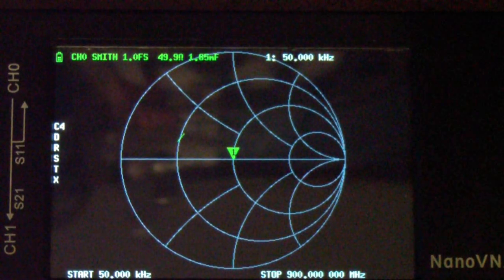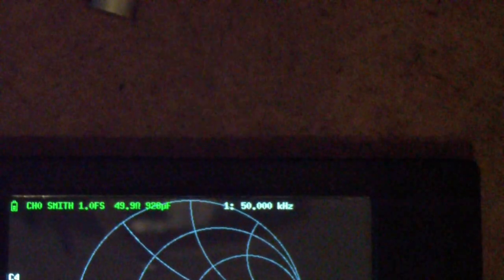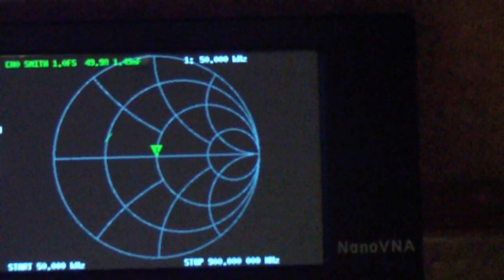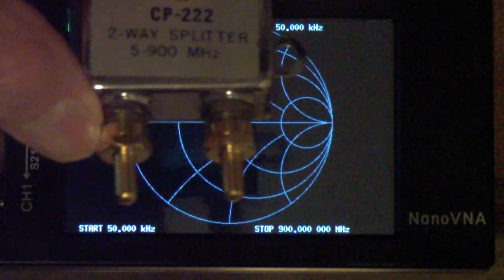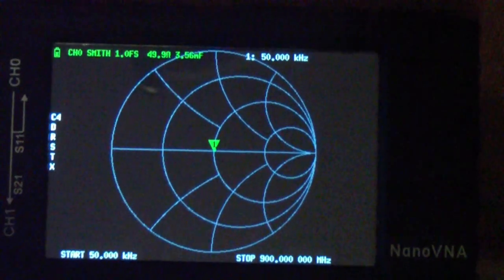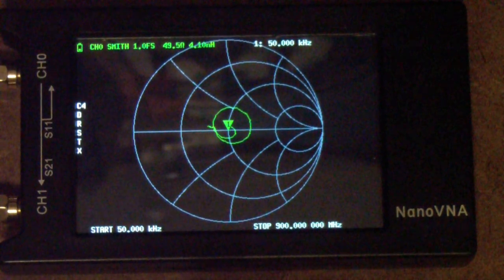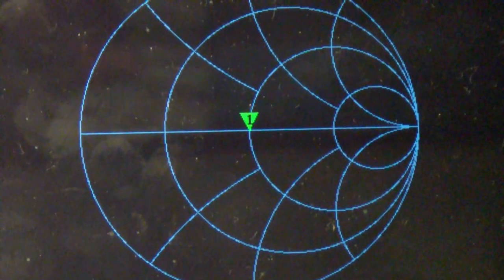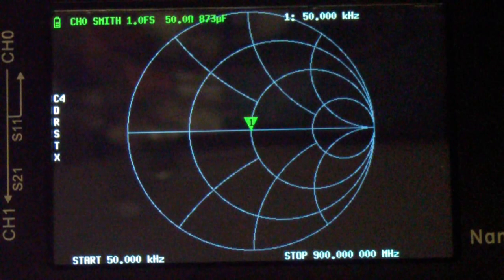TTT326 more VNA with non 50 ohm Systems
Response to a viewer query regarding calibration planes. Demonstrates the value of calibrating at the measurement plane for more accurate results.